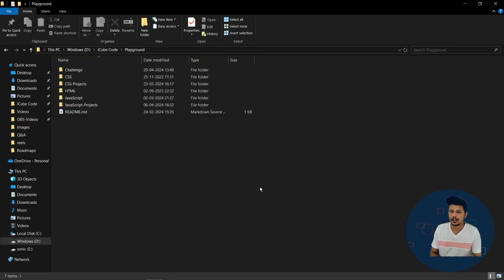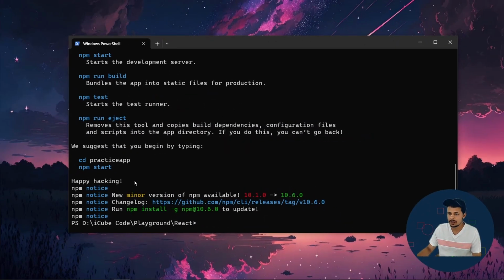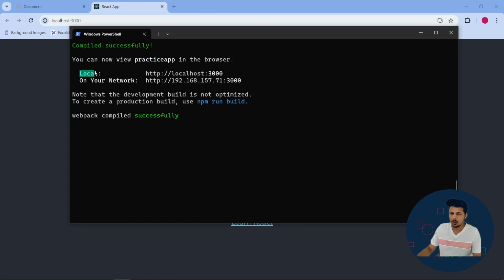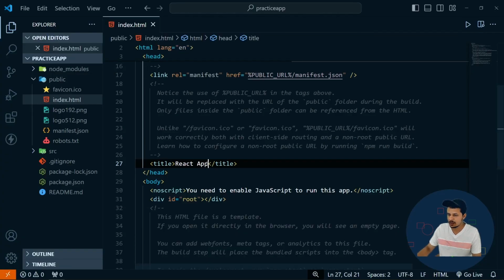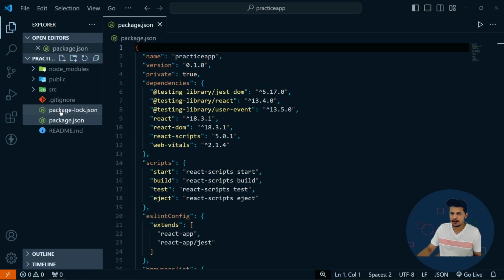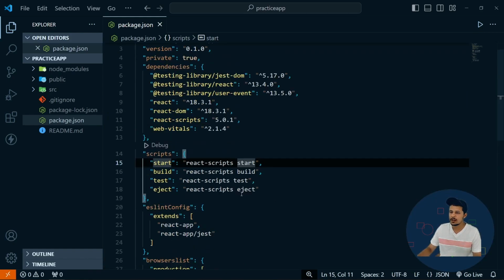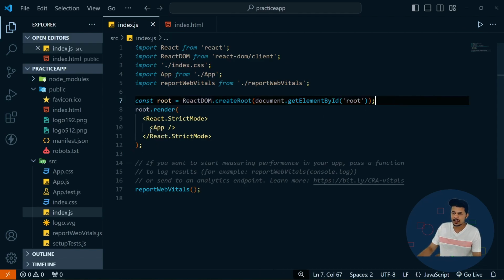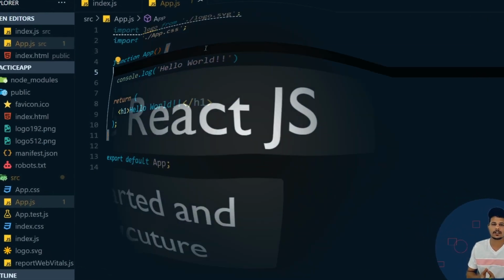03. Getting Start and Folder Structure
👉 Video Suggestions 👈

Key Framers
00:00:30 - Creating React App
00:04:27 - Running the React App
00:06:12 - Folder Structure